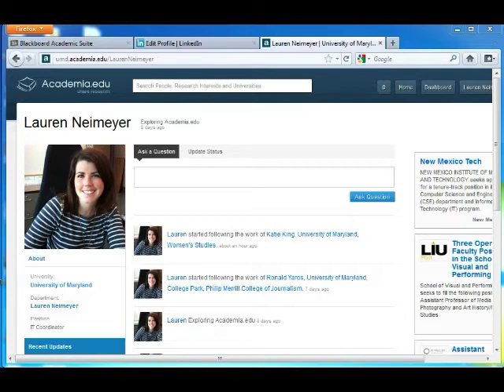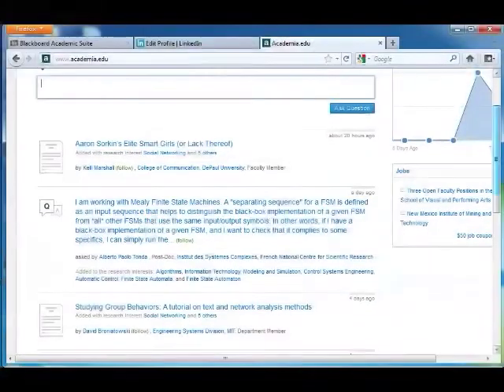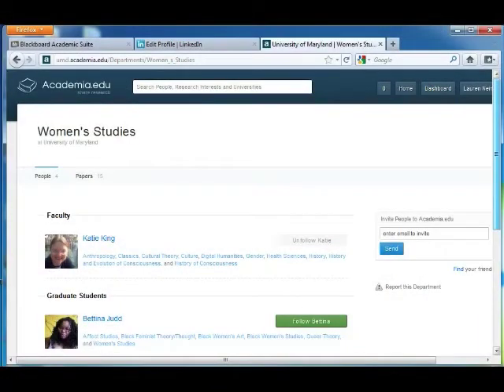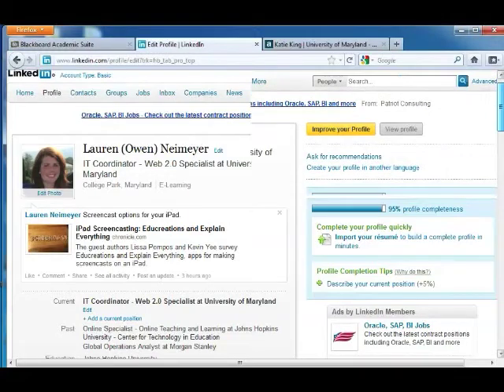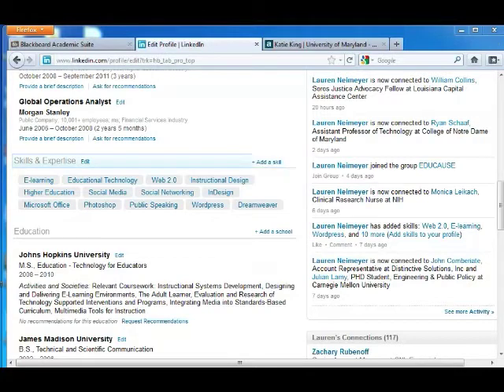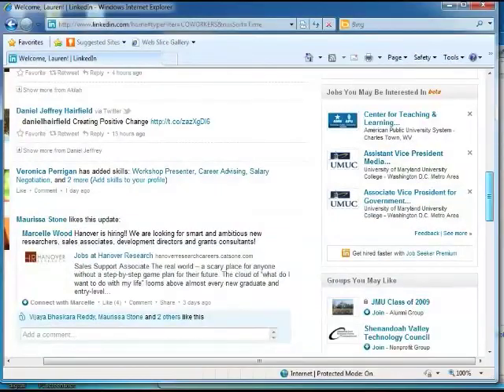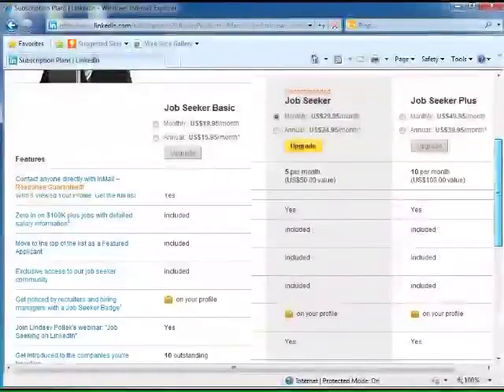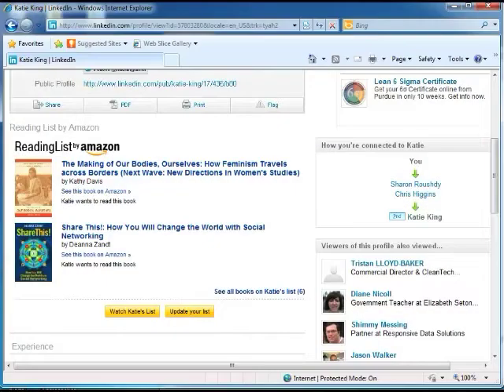Academia.edu and LinkedIn: Professional Networking for Faculty and Students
LinkedIn and Academia.edu are quickly becoming a necessity for any working professional's portfolio. Whether you want to offer guidance to your students on the networking benefits of LinkedIn or want to join more than 1,000 of your University of Maryland faculty colleagues on Academia.edu, in this session we will see what the buzz is all about and discuss the basic features and benefits of both.